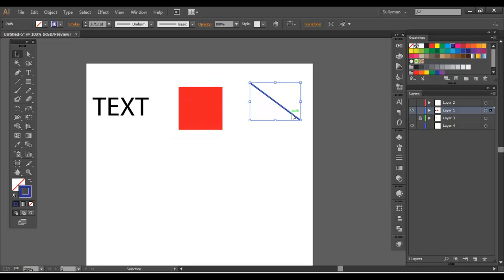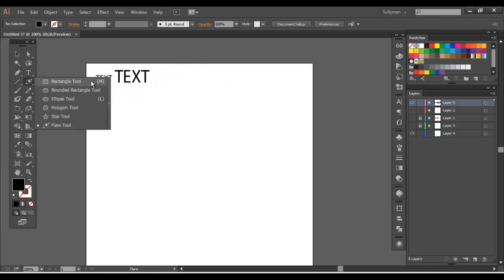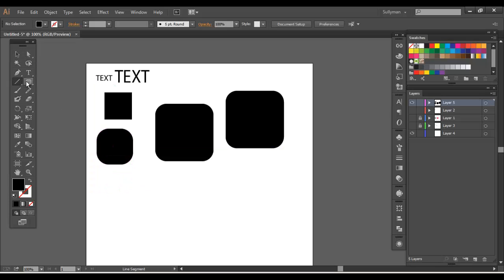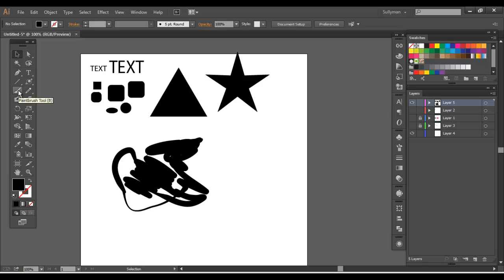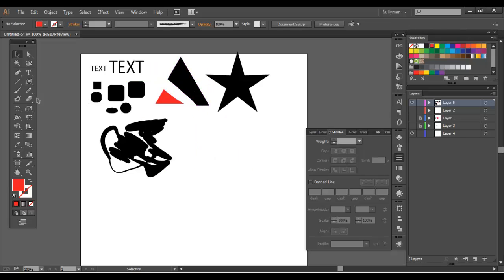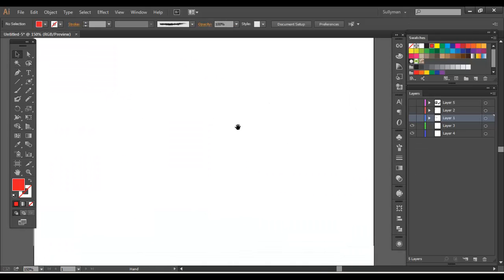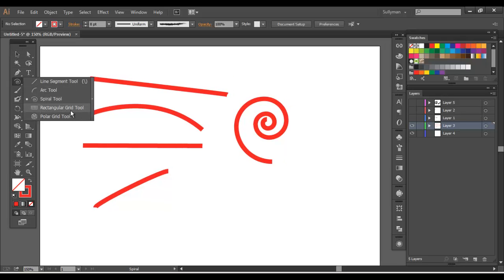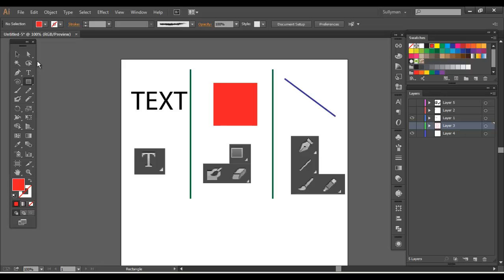Adobe Illustrator - Creating Objects (Power Training)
Power Training: Adobe Illustrator - Creating Objects